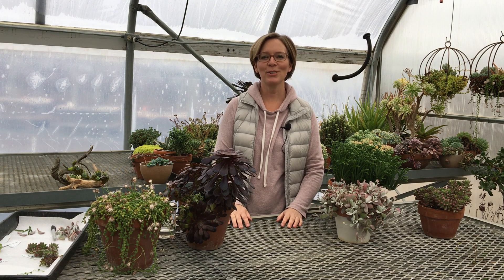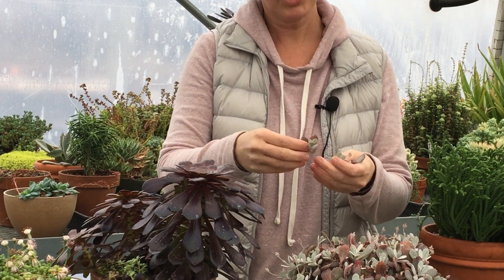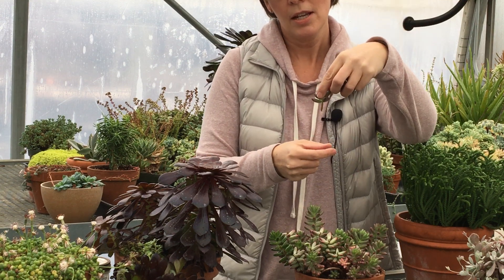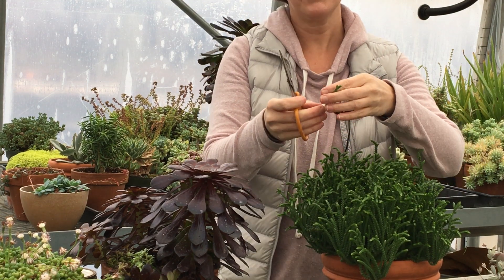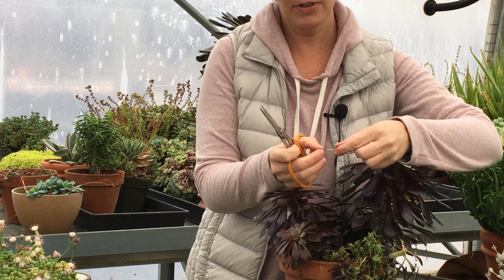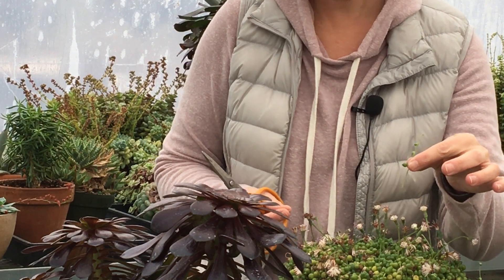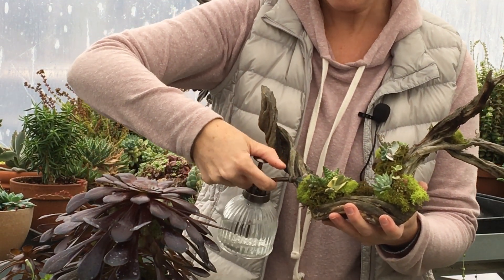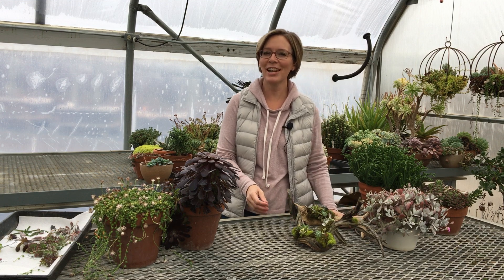Succulent branch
Use simple succulent cuttings to create a beautiful, natural planter.  You can use this same method on a branch, rock, antler, etc.  All you need is scissors, moss, succulent cuttings, and a hot glue gun.